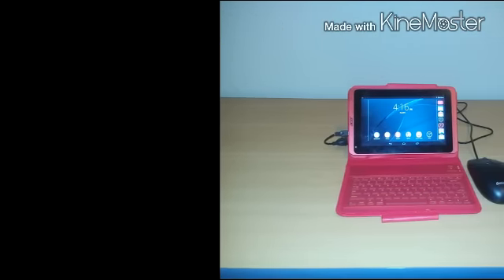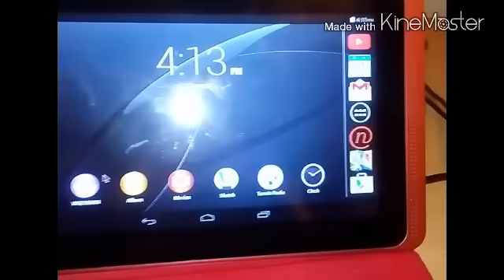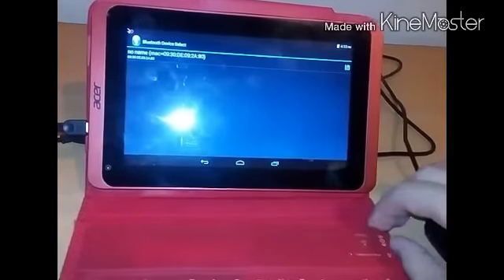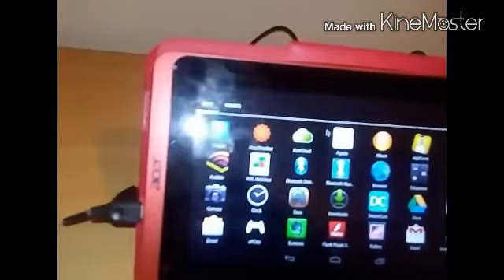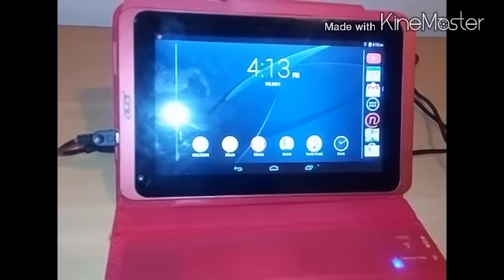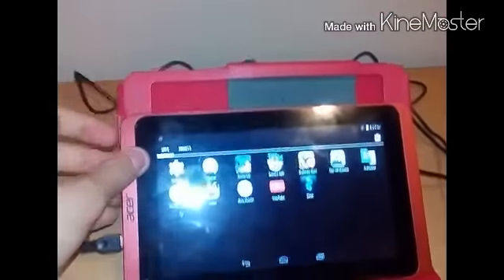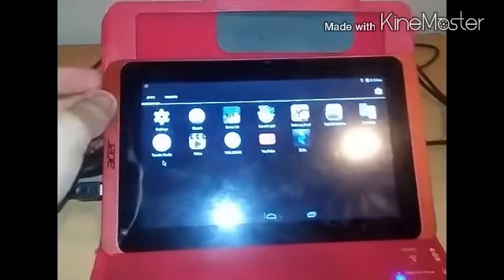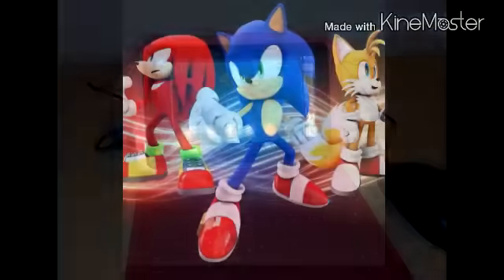How to turn your Android Tablet into a PC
Here is my new tutorial video showing tips on how to customize your android tablet to make it a Tablet PC. Enjoy the video!:-)